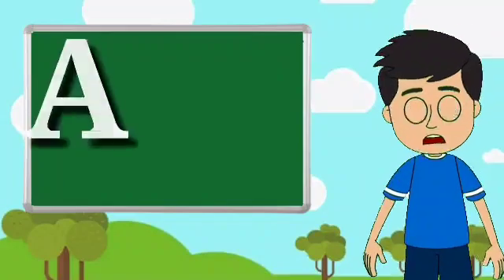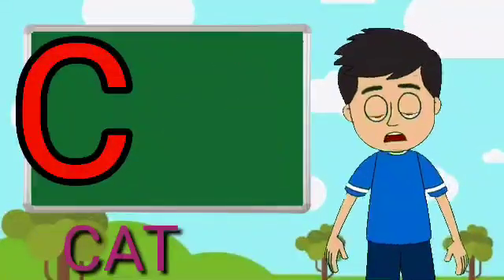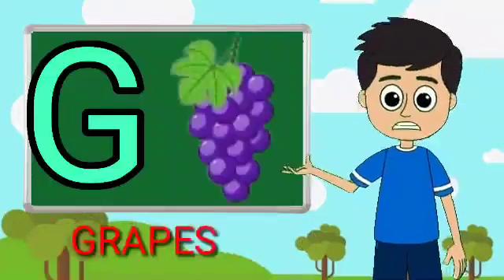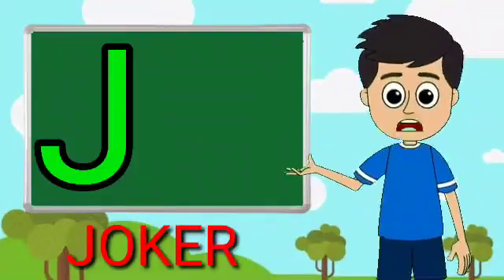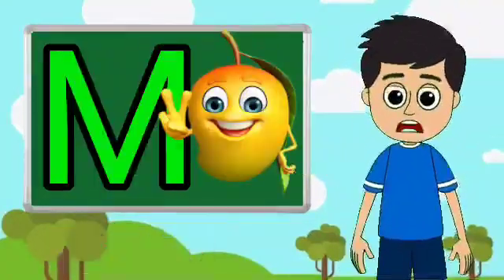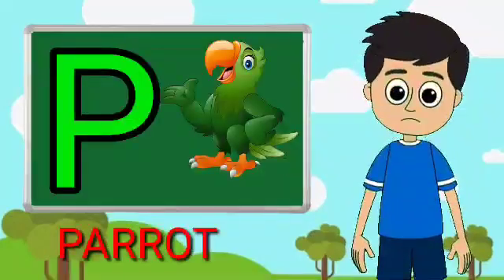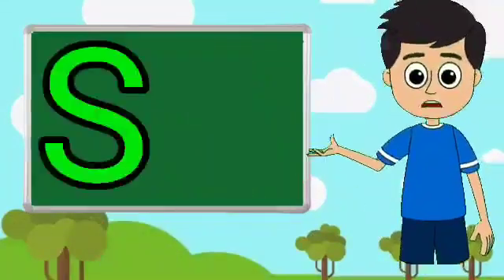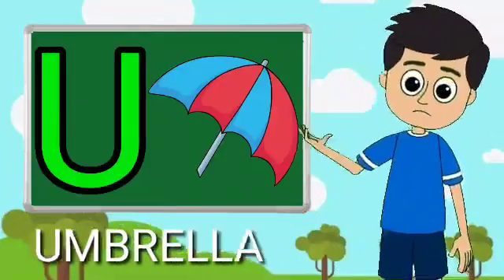A for apple b for ball, abcd phonisc song, a se anar k se kabutar, english alphabets, abc